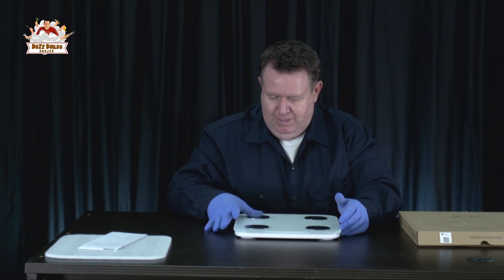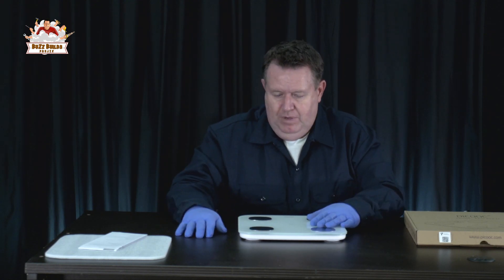Checking out the Picooc Mini Pro U Smart Scale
Unboxing the Picooc Mini Pro U smart scale and checking out the build quality and what's included.